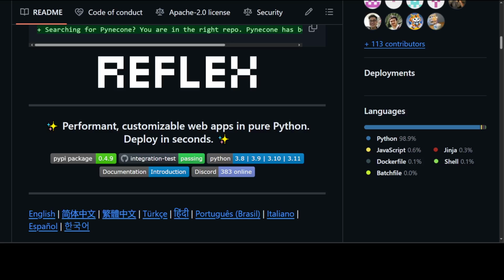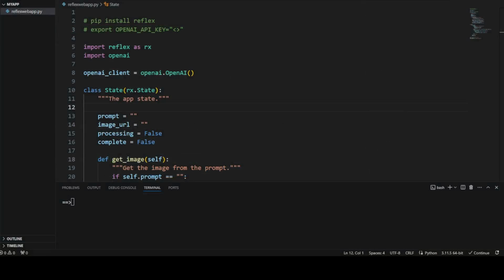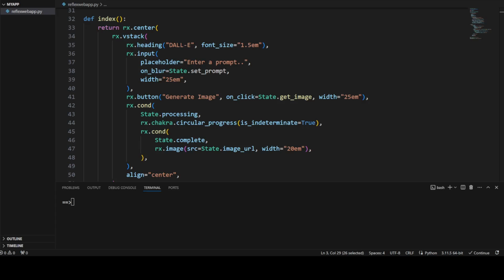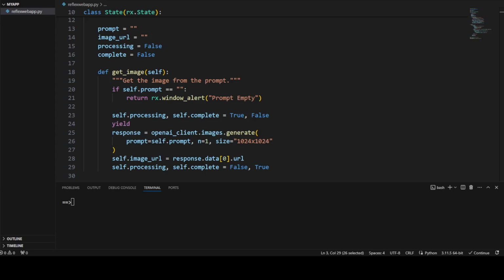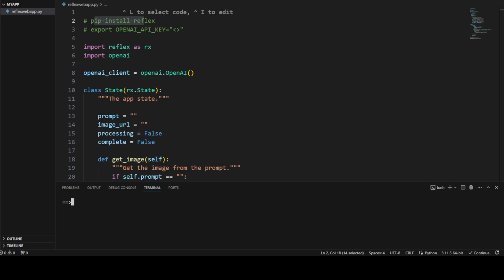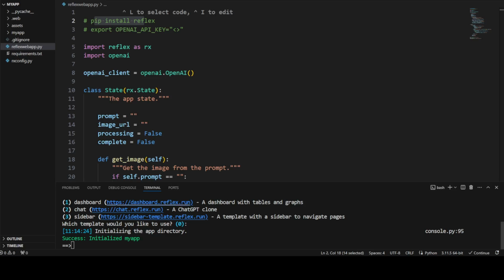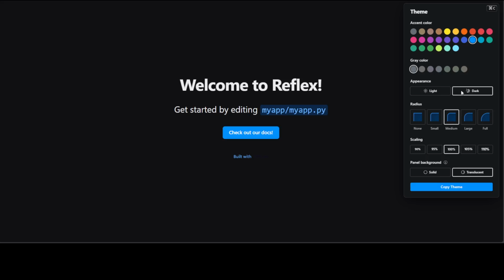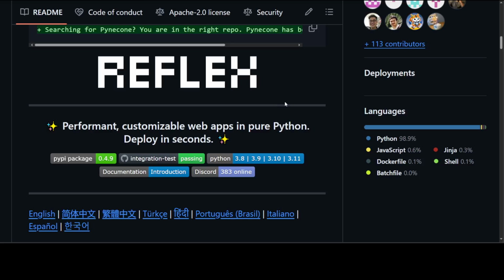Build Web UI on Python Gen AI Applications with Reflex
This video is a hands-on step-by-step tutorial to build a web app for generative AI application. Reflex is a library to build full-stack web apps in pure Python.